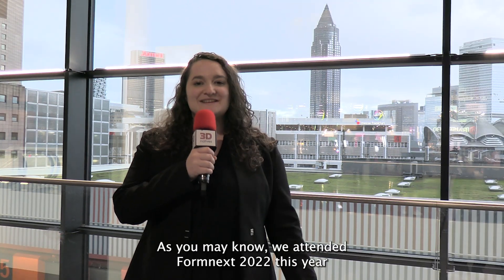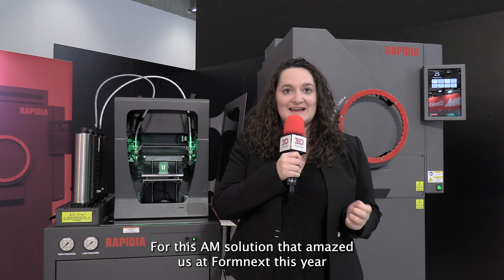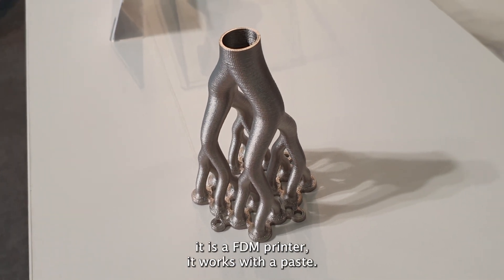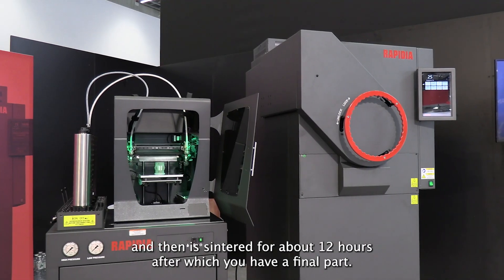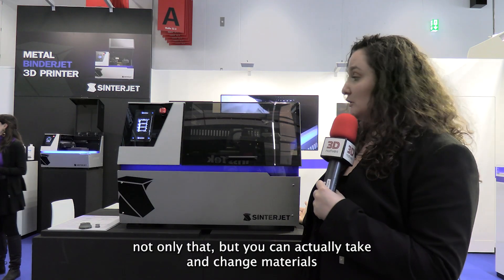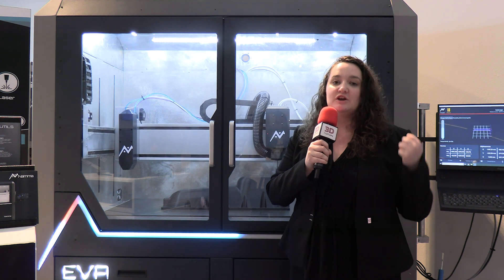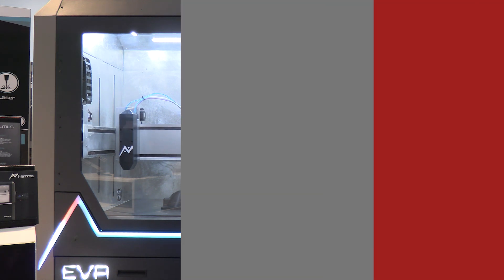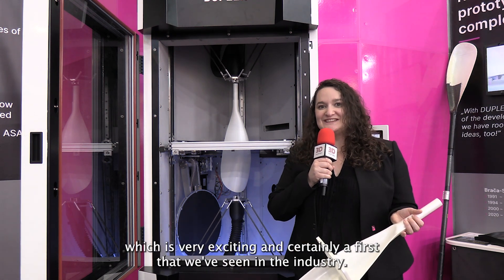The 3D Printers That AMAZED Us at Formnext 2022 | 3Dnatives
What were the most amazing 3D printers at Formnext 2022? To answer this question, Madeleine Prior, Content Specialist at 3Dnatives, visited the booths of Rapidia, Sinterjet, Namma and Duplex. These 4 companies exhibited their machines during the international trade show in Frankfurt. Check it out!

3Dnatives’ YouTube Channel provides you with the latest news on 3D printing & exclusive coverage of the various additive manufacturing shows, events and fairs around the world!

3Dnatives is an online media and leading source for all things 3D printing related. Every day, you will find the latest news, interviews, guides and more on the revolution that is 3D printing published on 3Dnatives.com